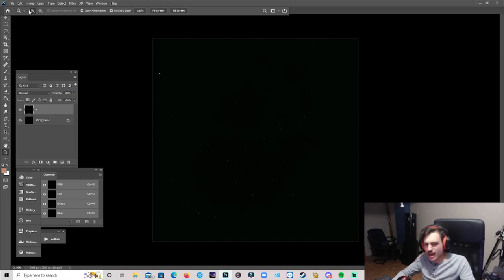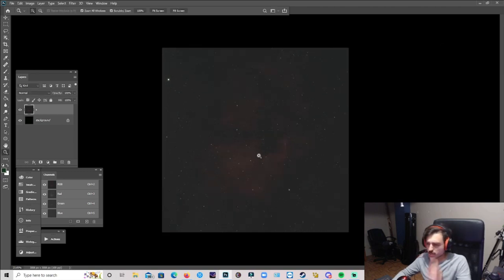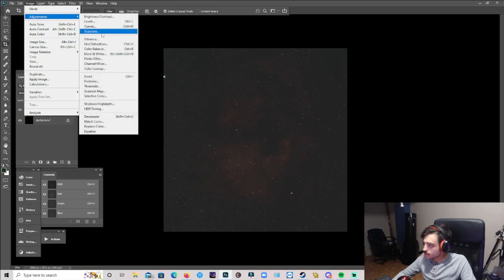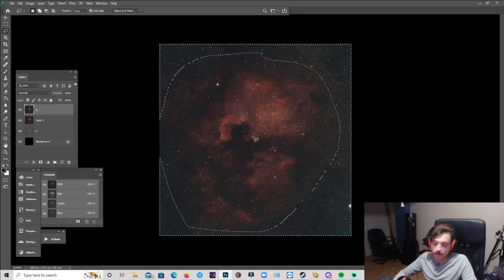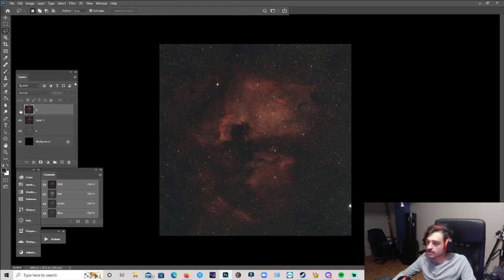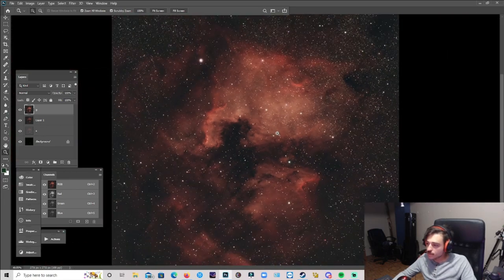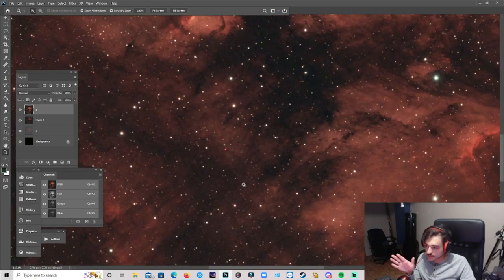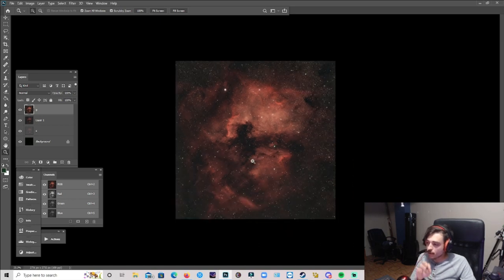MY WORKFLOW PROCESSING 533MC DATA! - Astrophotography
In this video I show YOU my image processing workflow with this awesome data using my new camera, the ZWO ASI533MC Pro. Follow along if you like!